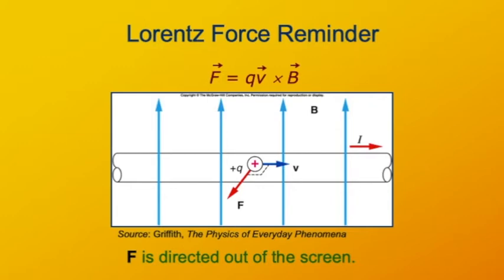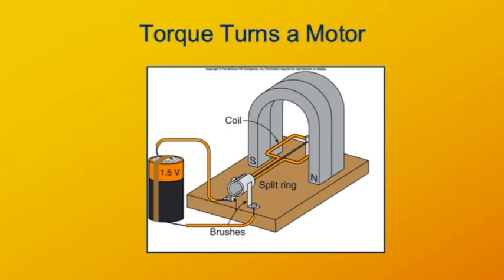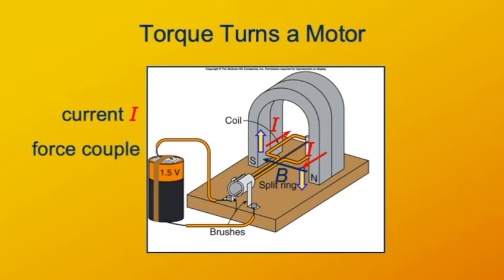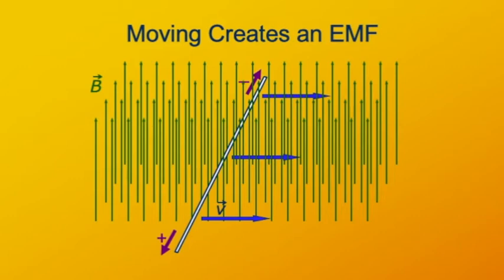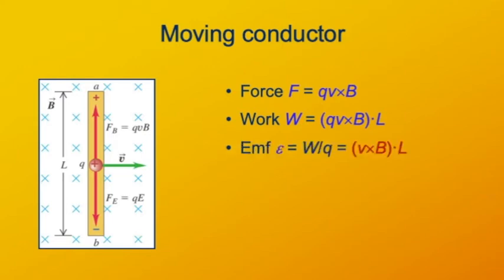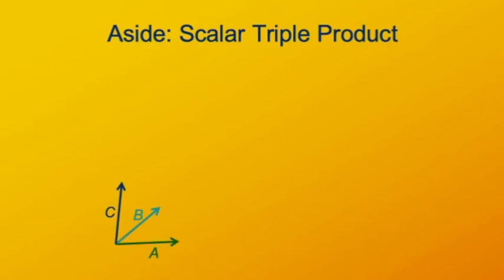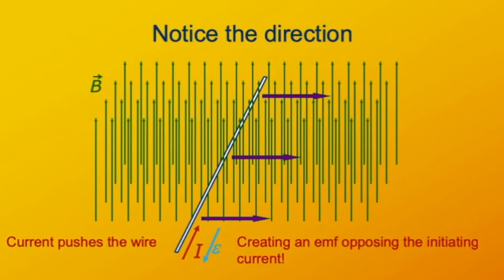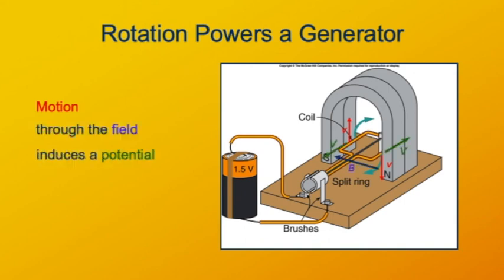SCI340 EMF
Creatng an electric current using a magnetic field